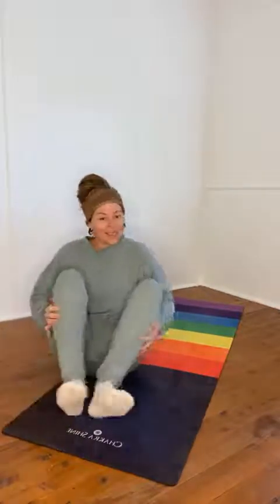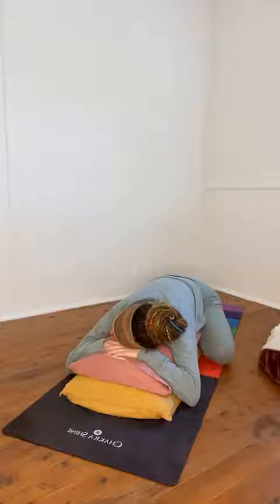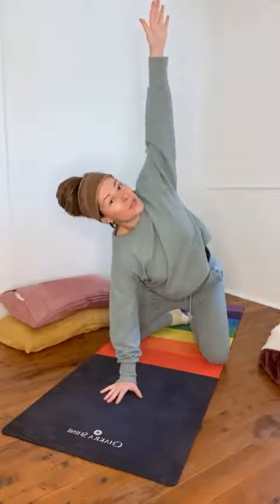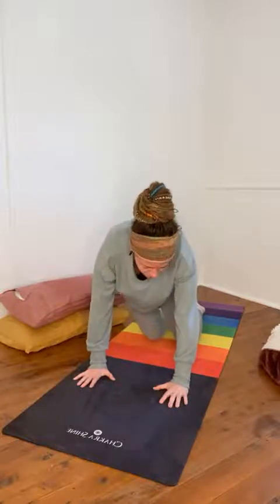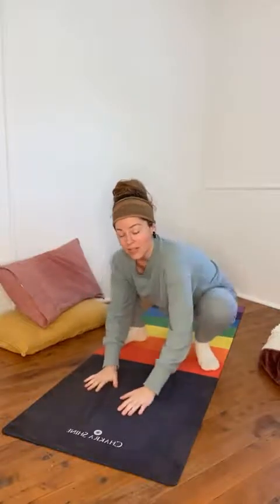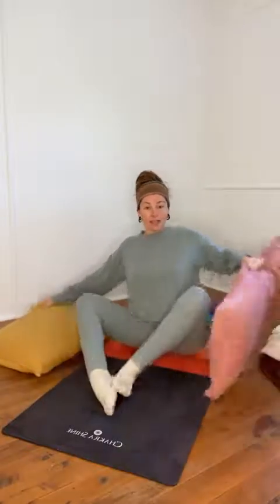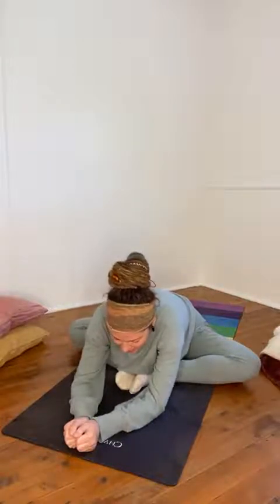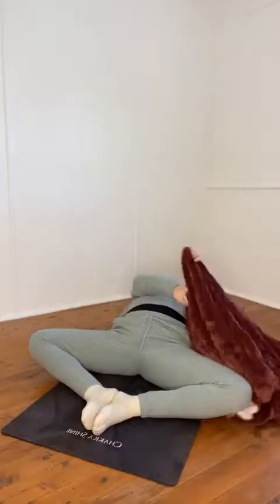Restorative Period Yoga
Recorded for The Feminine Rising online membership (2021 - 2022). Re-releasing now for your enjoyment and continued exploration.